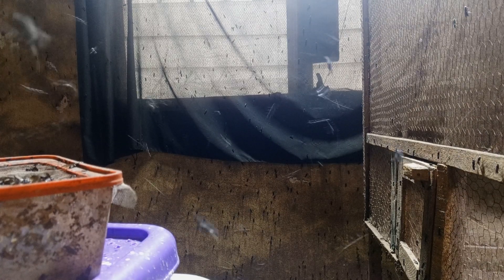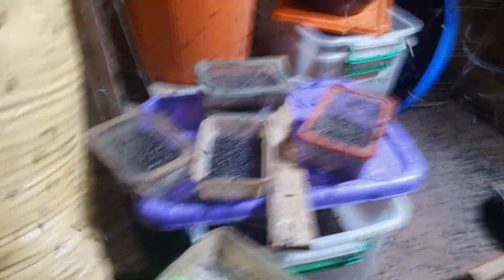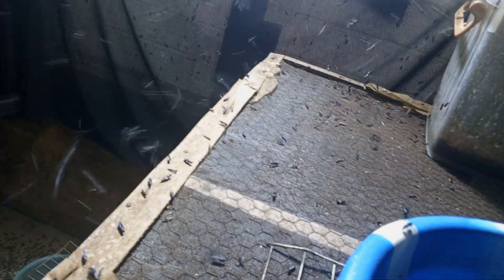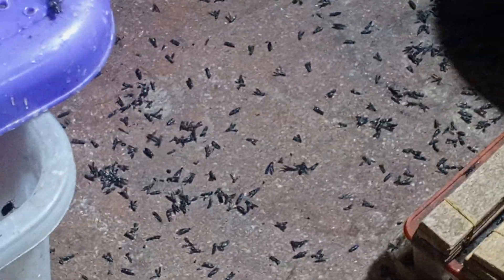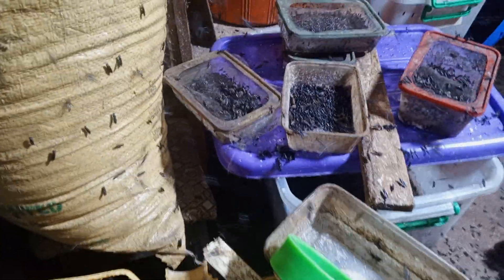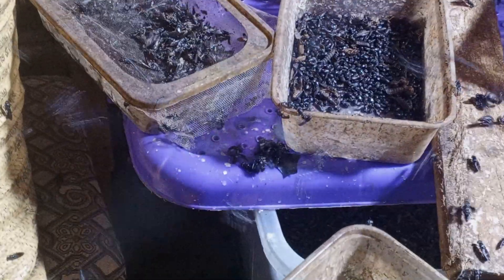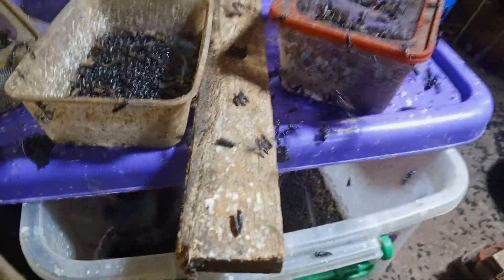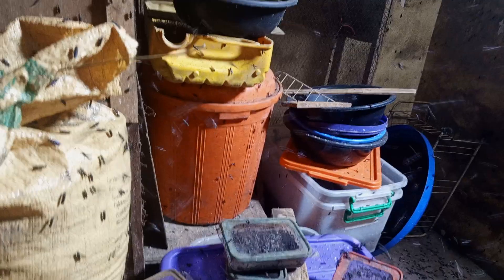Tips and tricks for Artificial Light in Black Soldier Fly Farming in Nigeria, Ibadan.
for training and purchase of eggs, 5 days old larvae (neonates), Pre-pupae and Pupae, pls contact Mr Adetuberu Temitope on 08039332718/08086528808/Whatsapp only pls, thanks 🙏👍